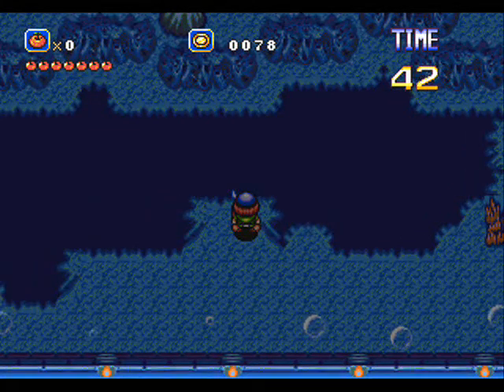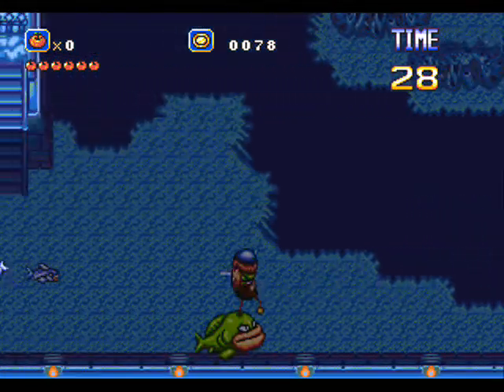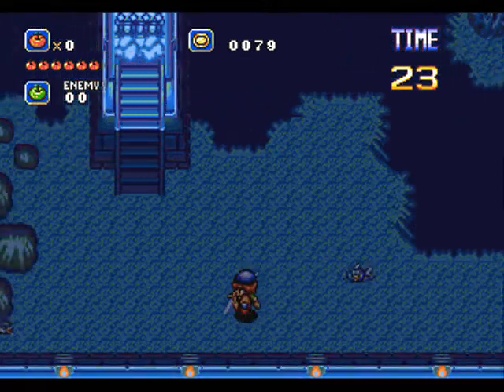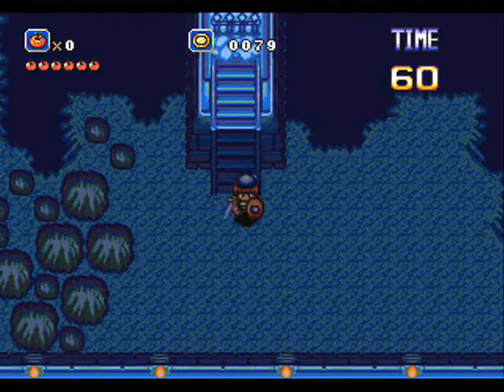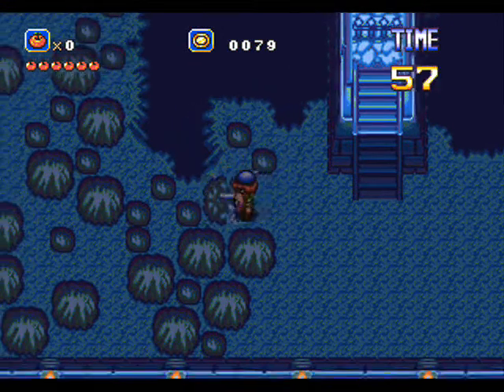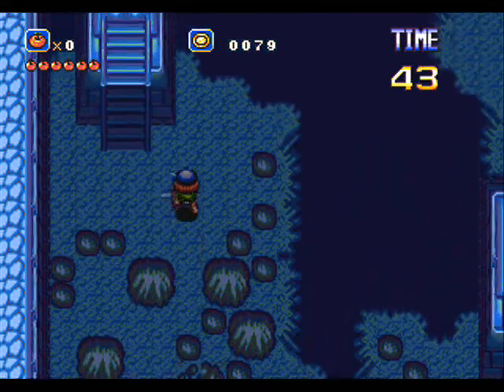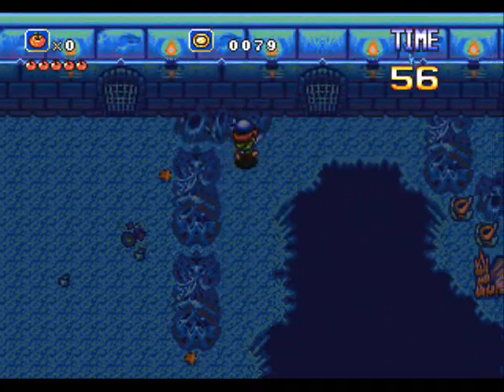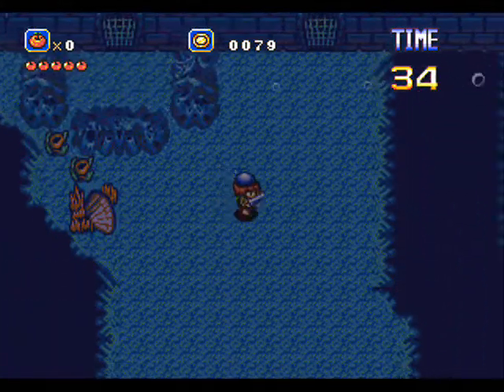Let's Play Soleil (16/33) - When I said "Drop by sometime", I didn't mean like this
Okay, I give up... starting with the next video, if I can't think of a clever title, I won't settle for a dumb corny one. Had this rule been in effect already, this episode would have been called "Leviathan's Temple, part 1" or something.

Anyway! This time we wander around underwater for awhile, looking for Leviathan (or at least a way out). Cool!